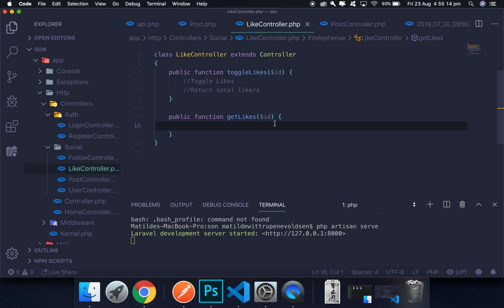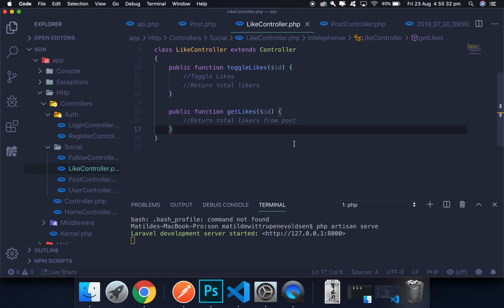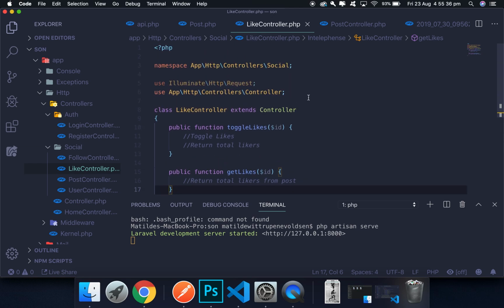Laravel how to make a social network with Vue | Like Controller Outline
In this video, we will outline the like controller functions.

Equipment:
Microphone: Røde NT-USB
Video Recorder: QuickTime Player
Video Editor: Adobe Premiere Pro